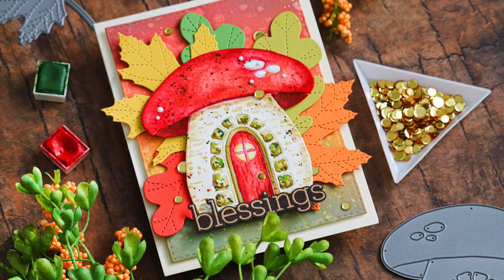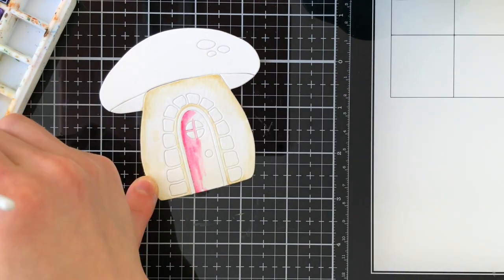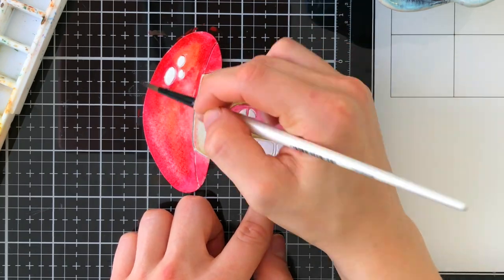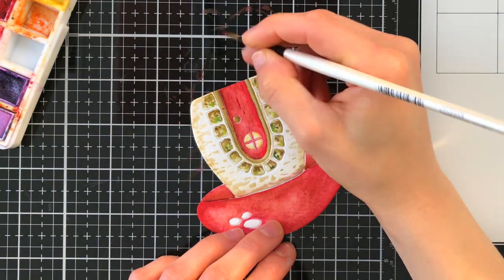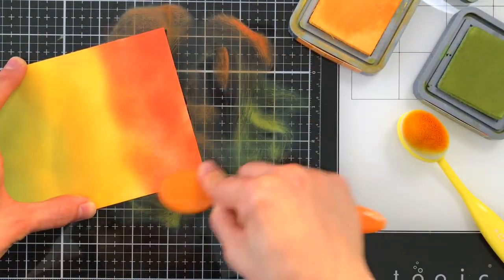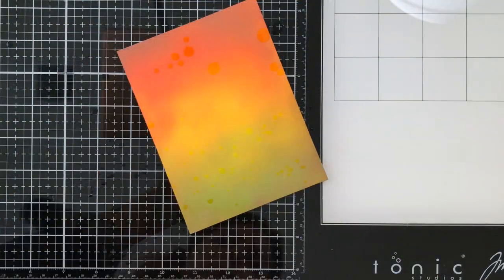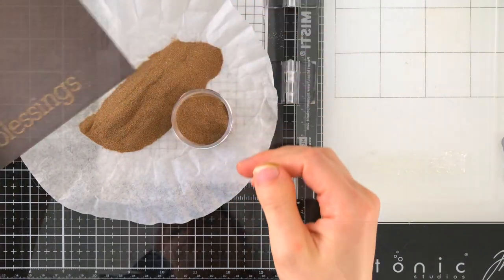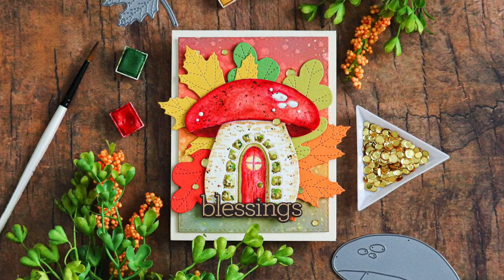Easy Texture with Watercolors + Thanksgiving Scene Studio Monday with Nina Marie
Nina-Marie Trapani is sharing a watercolor card using many of our Simon exclusive products, including the new Mushroom House die!

• Simon Says Stamp MUSHROOM HOUSE Wafer Die sssd112175 Make Merry

• Simon Says Stamp LARGE STITCHED MAPLE Wafer Die s686 Cheer And Joy

• Simon Says Stamp LARGE STITCHED OAK Wafer Die s685 Cheer And Joy

• Simon Says Stamp STITCHED RECTANGLES Wafer Dies SSSD111455 In Stitches

• CZ Design Stamps And Dies ALL THE THANKS set348att

• Tim Holtz Distress Oxide Ink Pad WALNUT STAIN Ranger TDO56324

• Tim Holtz Distress Oxide Ink Pad August 2020 New CRACKLING CAMPFIRE Ranger tdo72317

• Tim Holtz Distress Oxide Ink Pad WILD HONEY Ranger TDO56348

• Tim Holtz Distress Oxide Ink Pad PEELED PAINT Ranger TDO56119

• Simon Says Stamp Card Stock 100# BANANA Yellow B32

• Simon Says Stamp Card Stock 100# GREEN LEAF GL11

• Simon Says Stamp Card Stock 100# GREEN APPLE GA6

• Simon Says Stamp Card Stock 100# BURNT ORANGE OR22

• Simon Says Stamp Card Stock 100# ORANGE PEEL OP5

• Simon Says Stamp Card Stock 100# CREAM Off White CM30

• Simon Says Stamp EMBOSSING POWDER ANTIQUE GOLD Ultra Fine Detail AGoldEP6 Reason To Smile